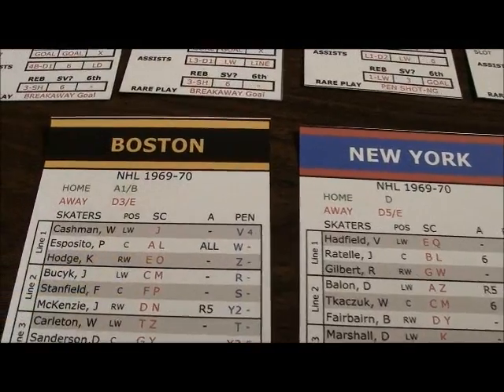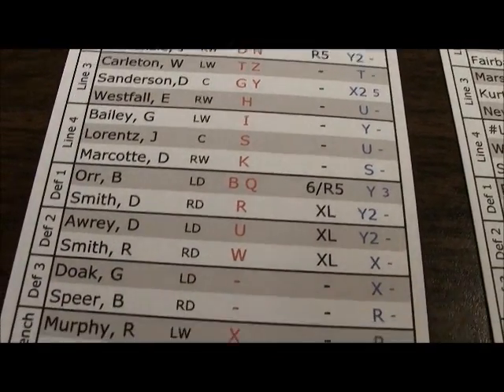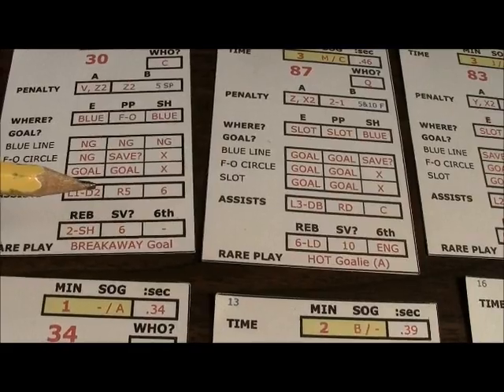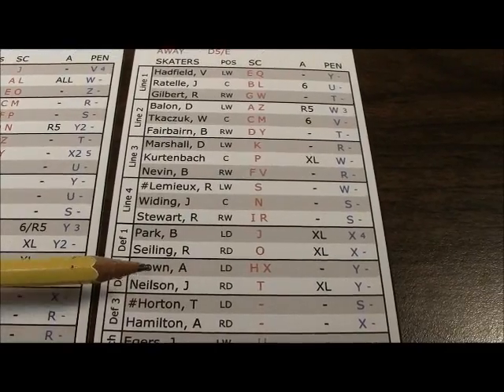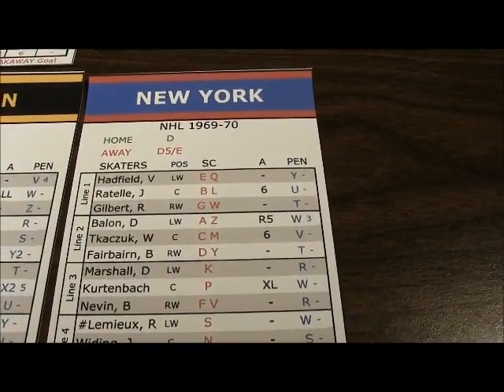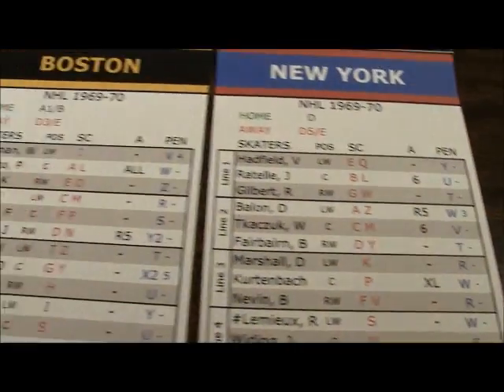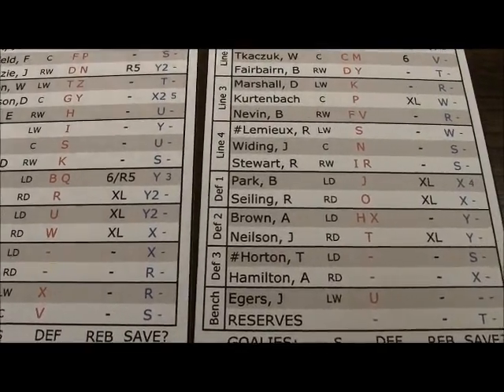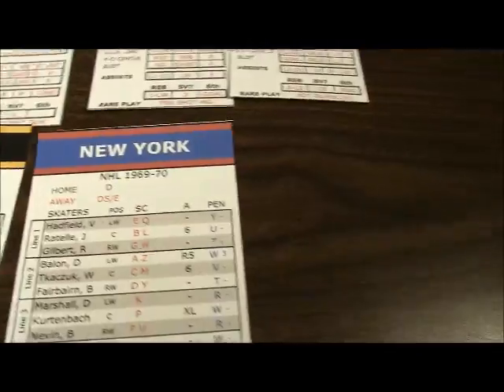Shootout Hockey Part 2: Assists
Part 2 in a series on how to play the tabletop game Shootout Hockey, explaining how to assign assists and covering some gameplay aspects not covered in the first video.